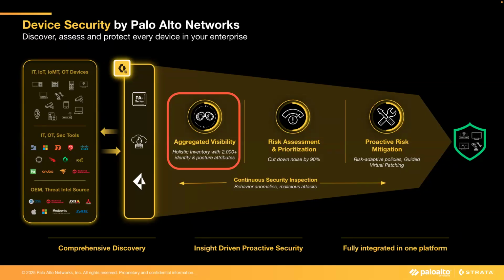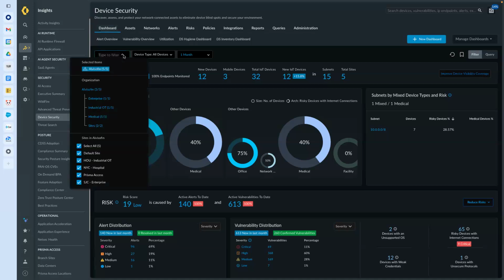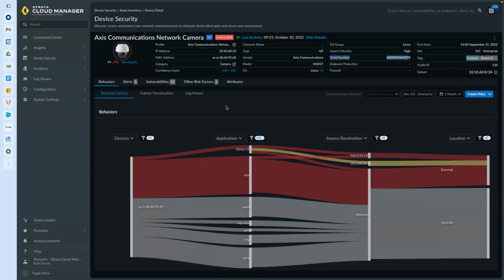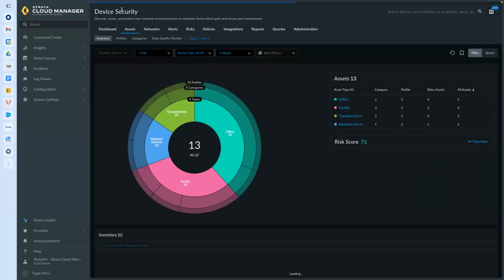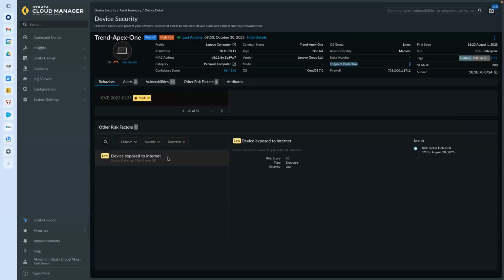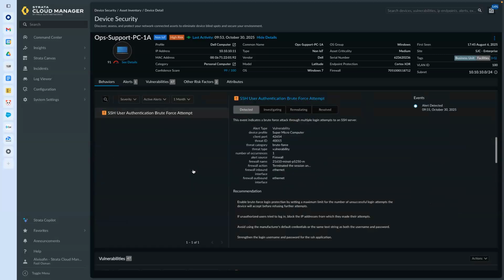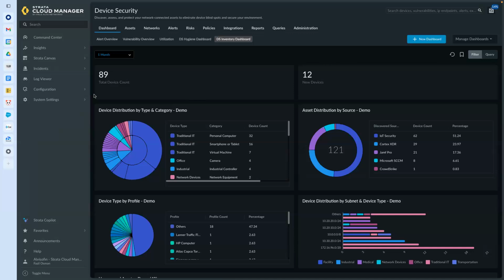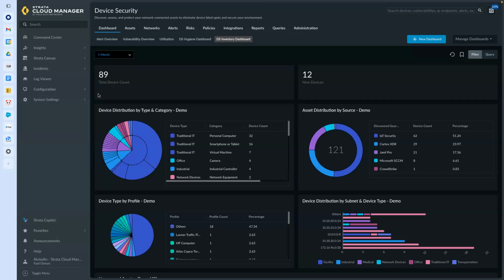Device-ID Asset Visibility Demo